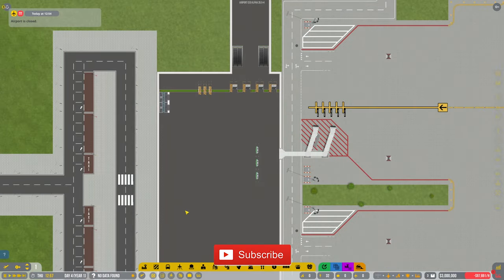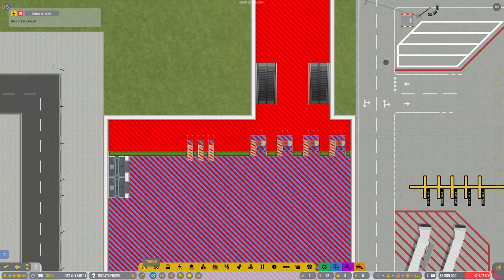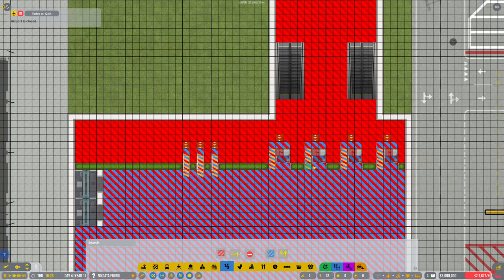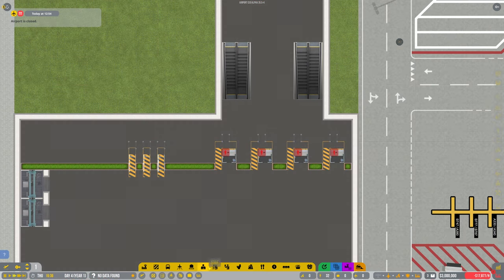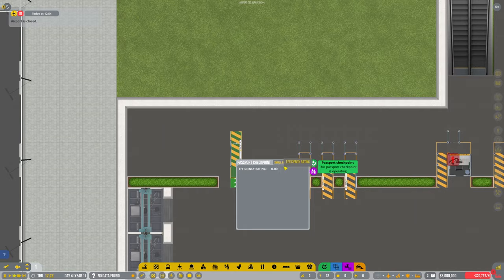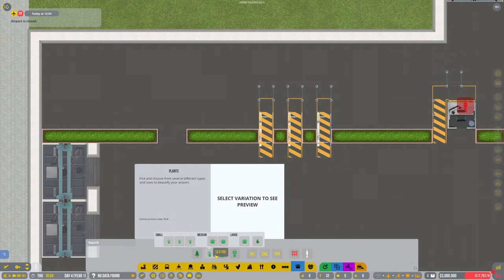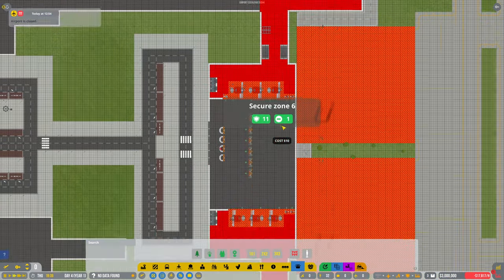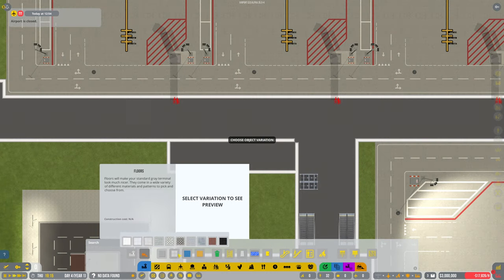Airport CEO S7 EP10 Let's Play - Connecting Baggage Services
Airport CEO now with Alpha 35!!  Changed my mind and I've now stopped doing a replication of Singapore